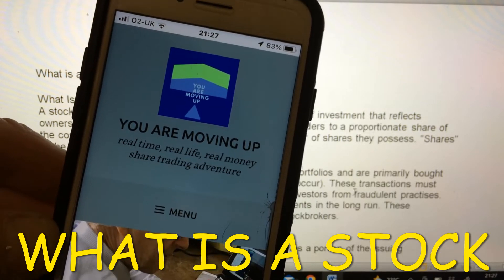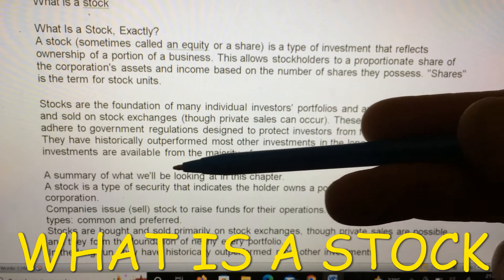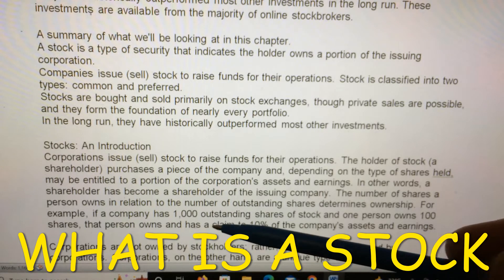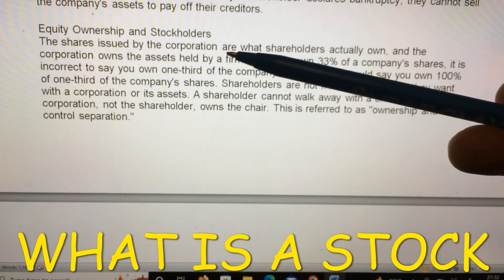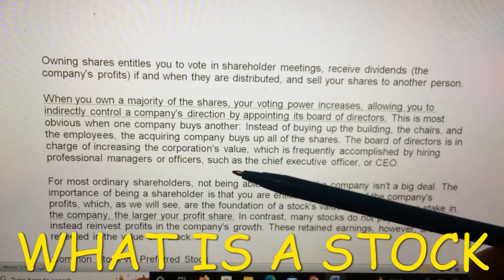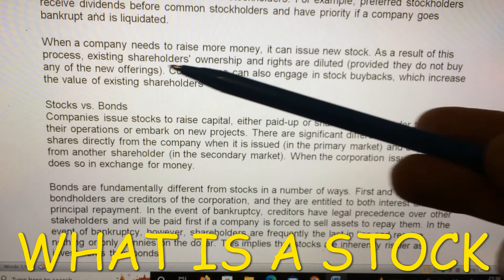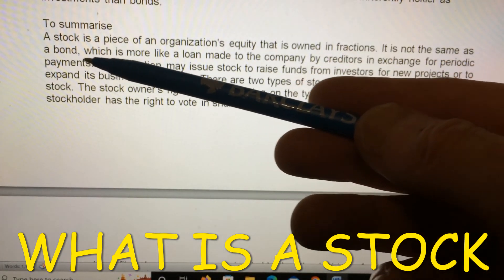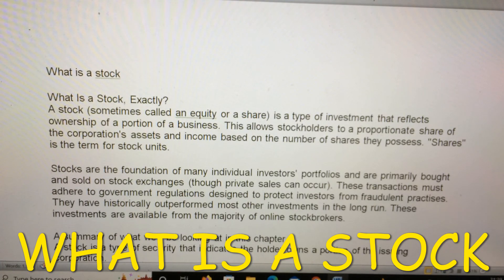WHAT IS A STOCK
What is a stock, watch my video now for a full explanation. All comments and questions are welcome and all will receive a reply.